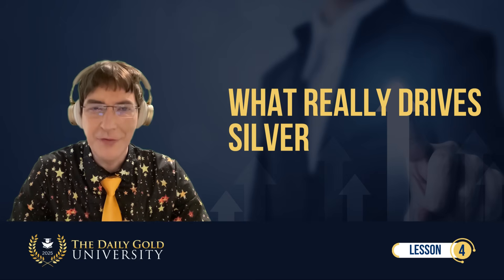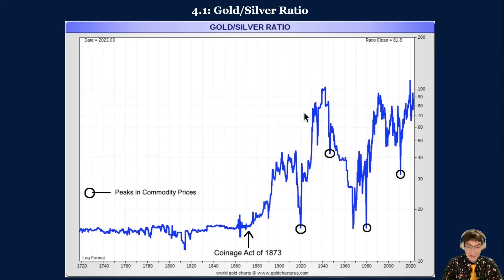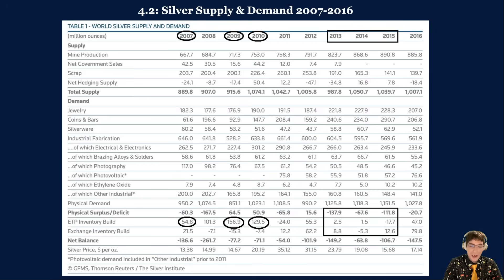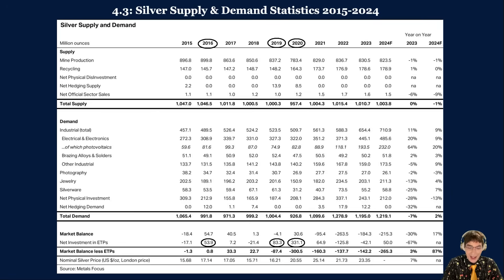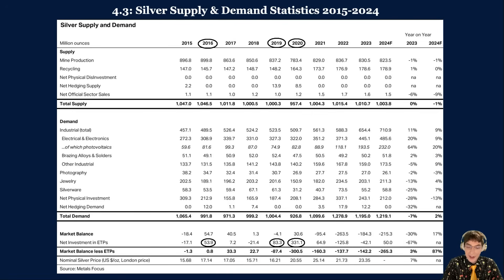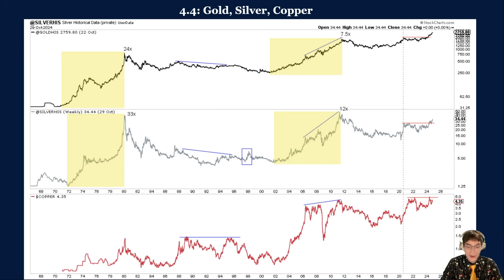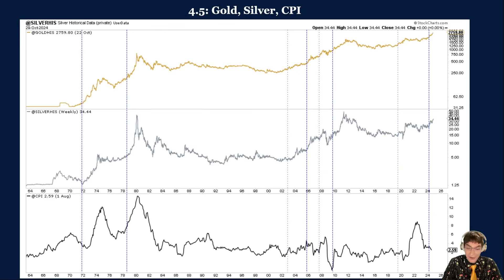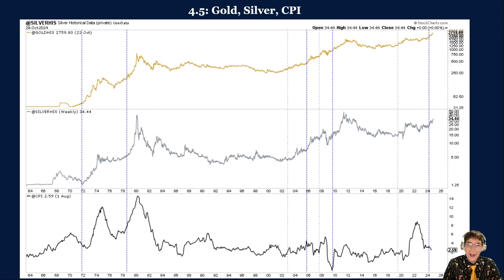What Really Drives Silver (Lesson 4)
TDG University Lesson 4 of 11. The other lessons will follow.

0:00 Intro
0:52 Fig 4.1: Gold/Silver Ratio
2:38 Fig 4.2: Silver Supply & Demand 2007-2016
3:29 Fig 4.3: Silver Supply & Demand Statistics 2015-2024
5:59 Fig 4.4: Gold, Silver, Copper
7:52 Fig 4.5: Gold, Silver, CPI
9:58 Lesson Summary